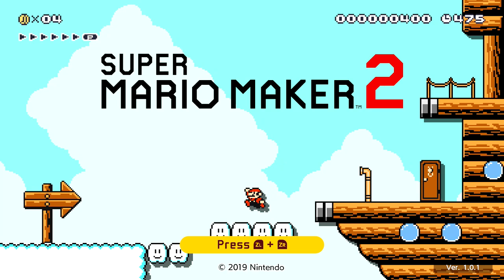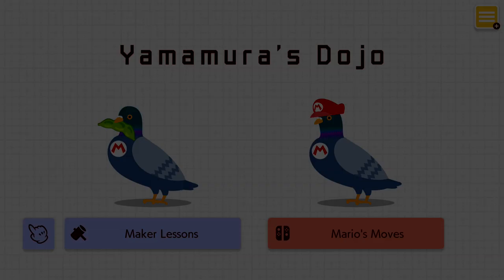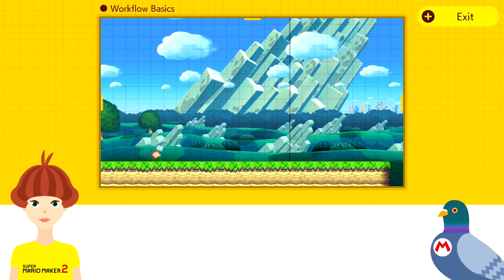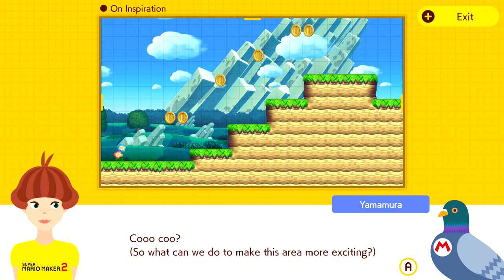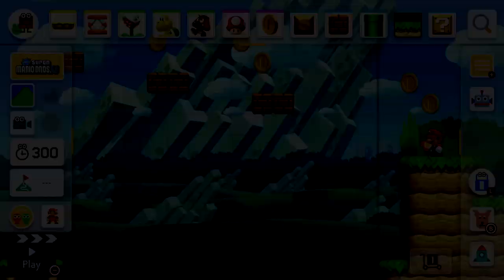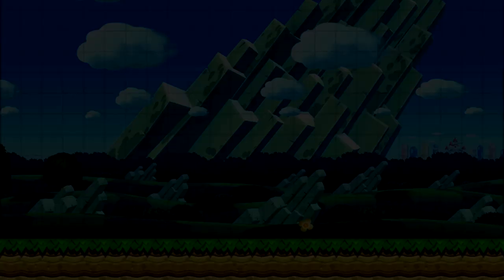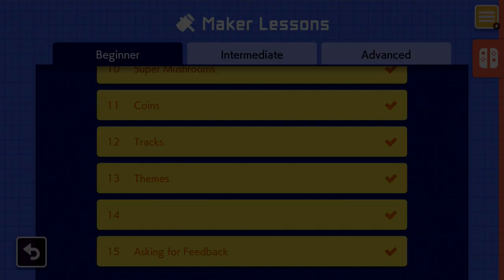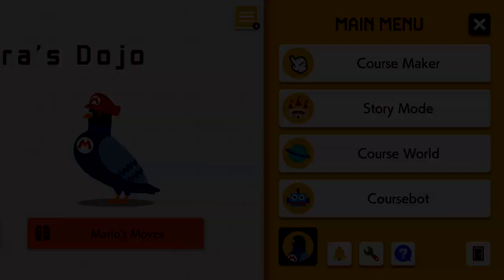Yamamura's Dojo! - Super Mario Maker 2 Gameplay Walkthrough - Part 18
Welcome to Super Mario Maker 2 Part 18! We continue our Super Mario Maker 2 series with checking out Yamamura's Dojo!

More information about Super Mario Maker 2 on Nintendo Switch played by ZebraGamer